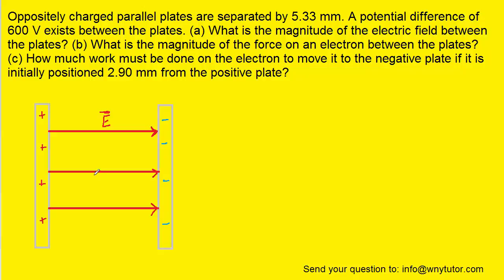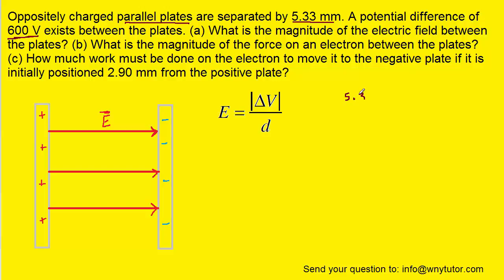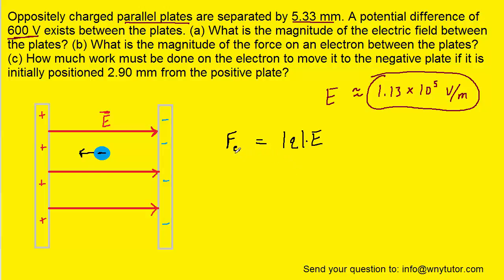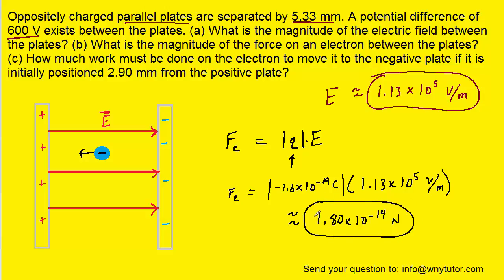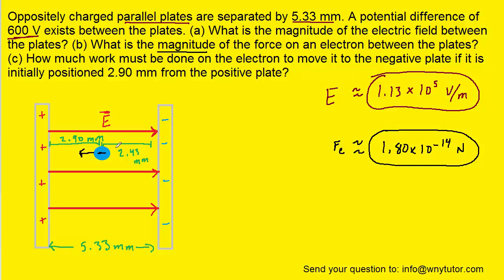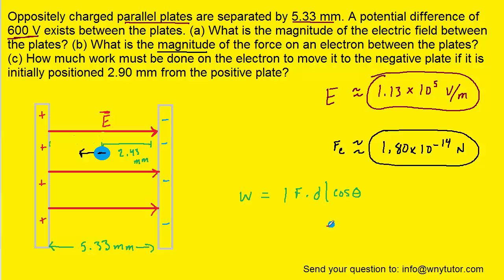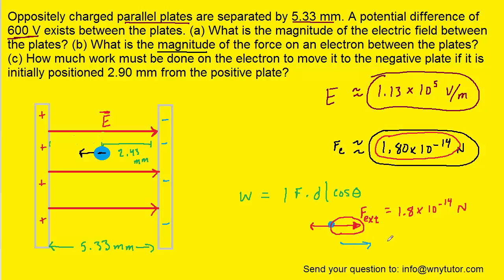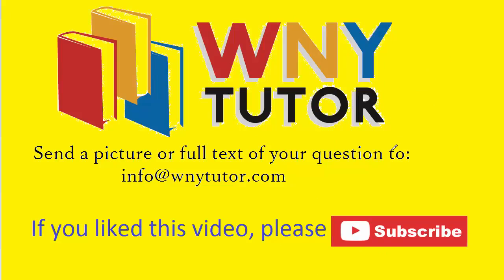Oppositely charged parallel plates are separated by 5.33 mm. A potential difference of 600 V exists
Oppositely charged parallel plates are separated by 5.33 mm. A potential difference of 600 V exists between the plates. (a) What is the magnitude of the electric field between the plates? (b) What is the magnitude of the force on an electron between the plates? (c) How much work must be done on the electron to move it to the negative plate if it is initially positioned 2.90 mm from the positive plate?